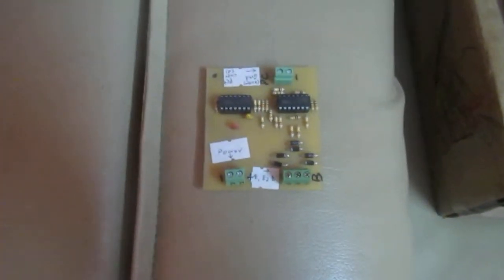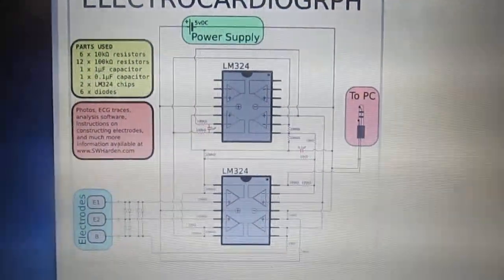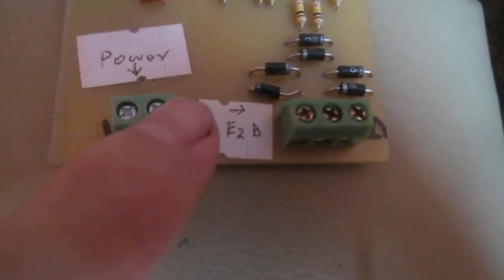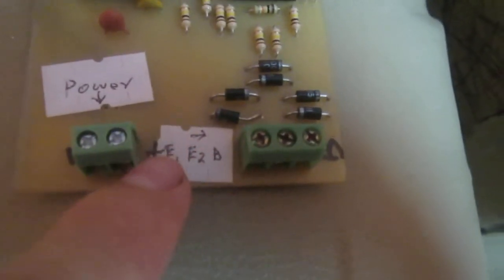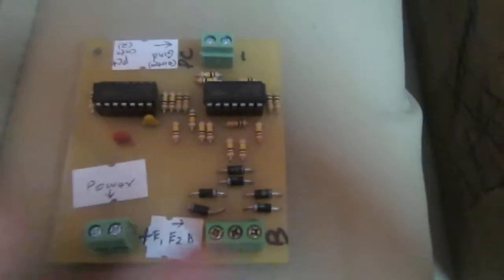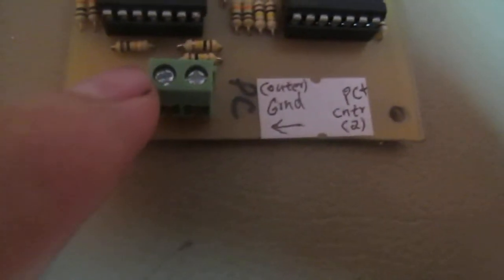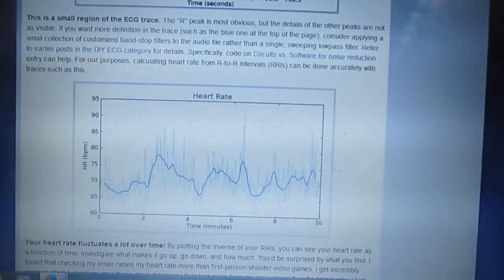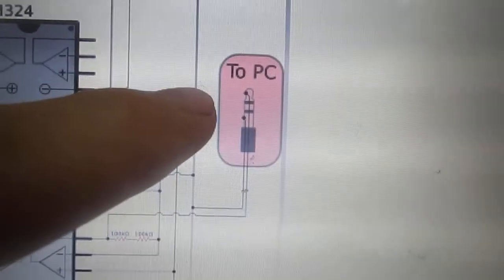Home made ECG sensor (2)